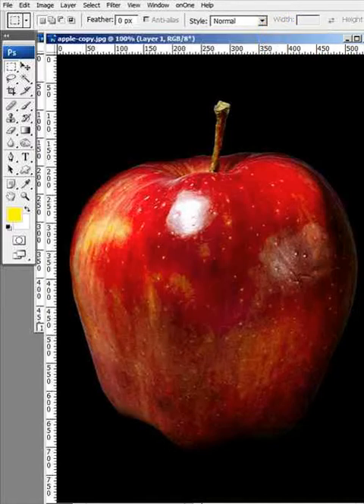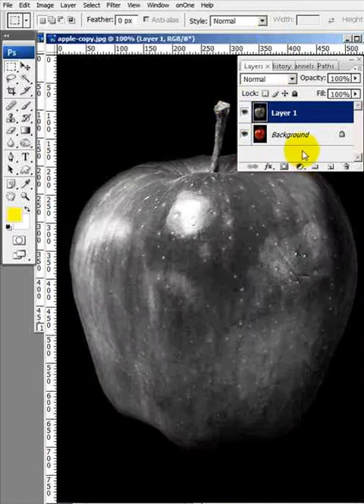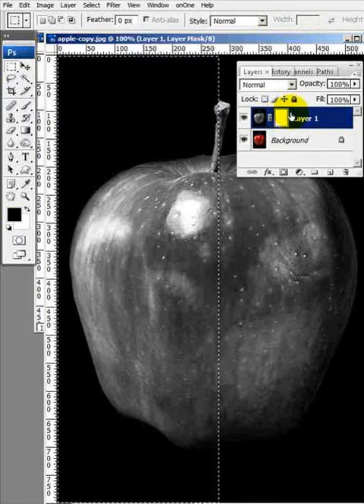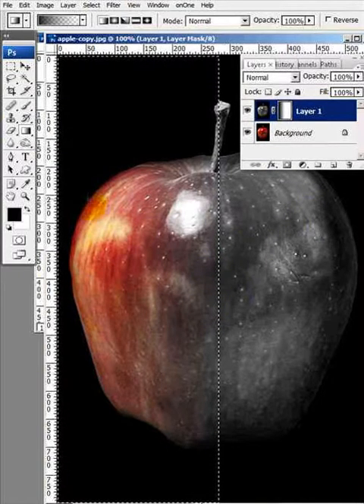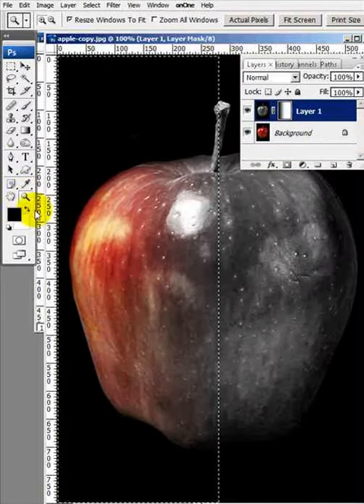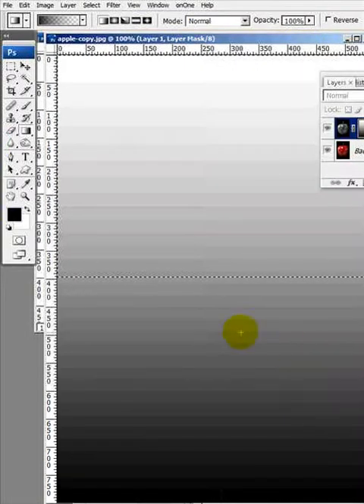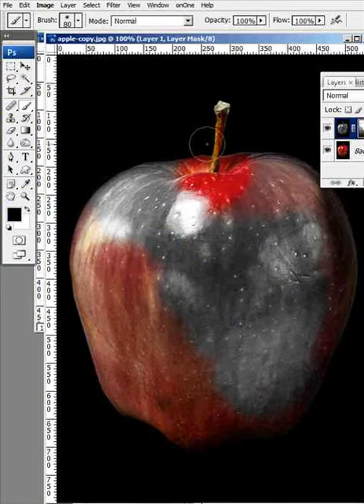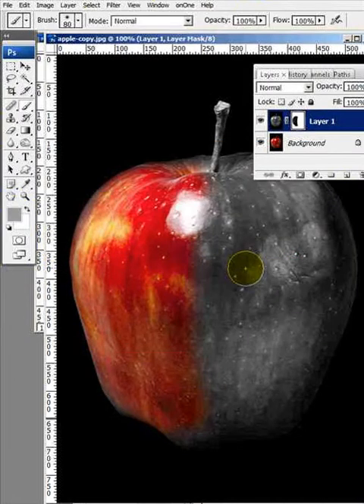Photoshop Masks Tutorial Part II